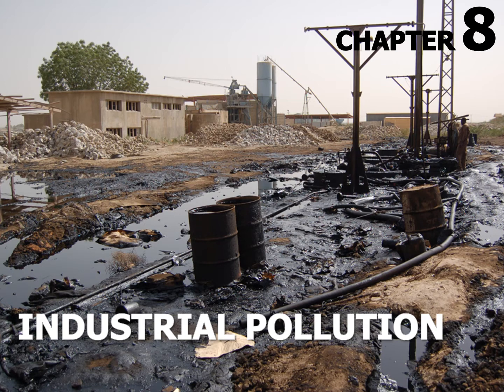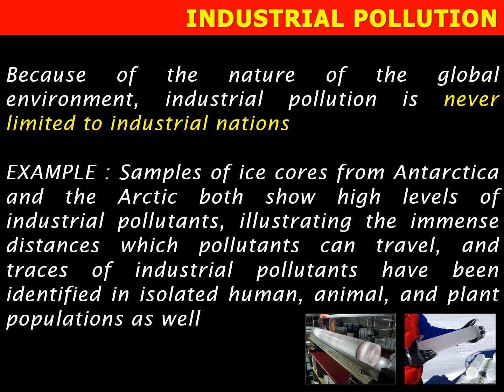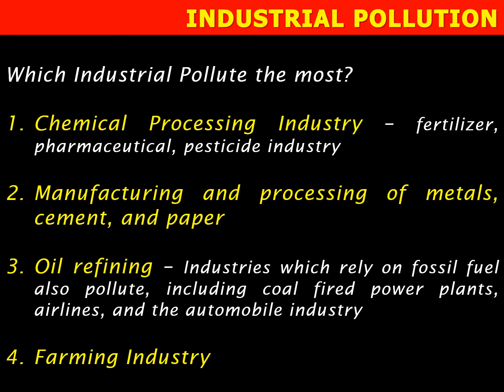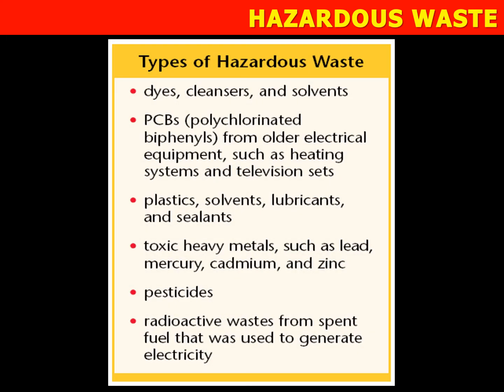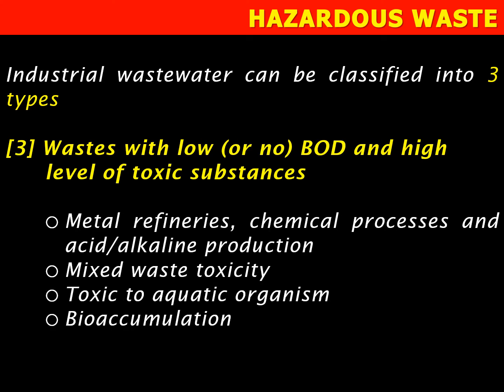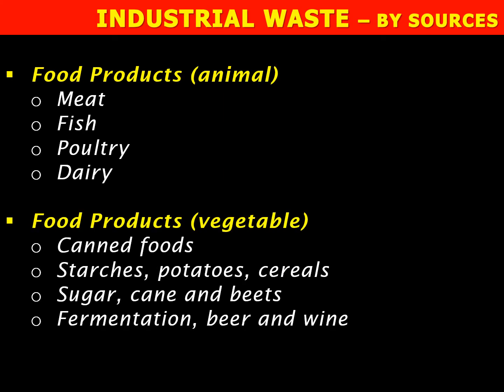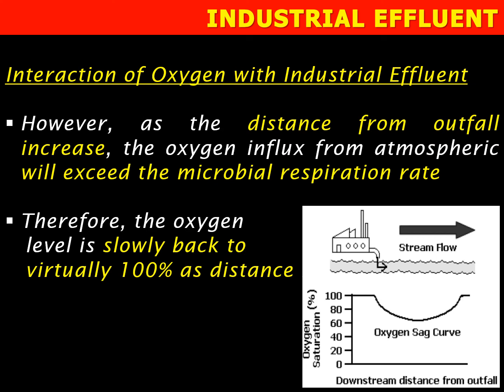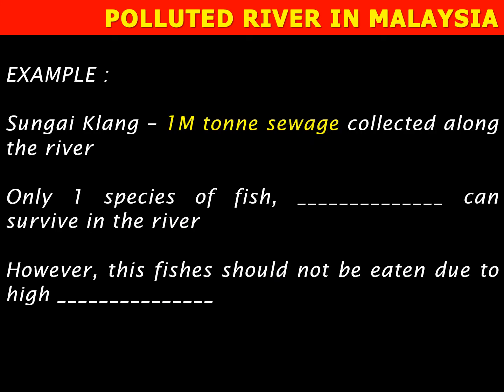MMS3213 | Chapter 8 | Industrial Pollution